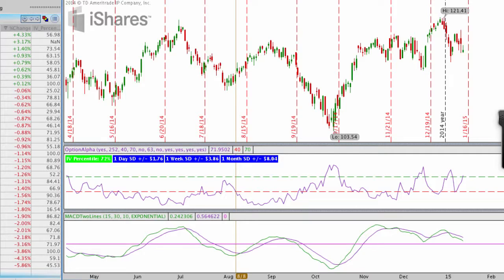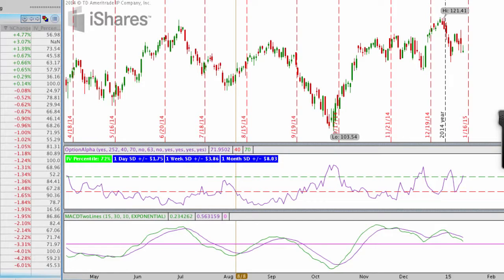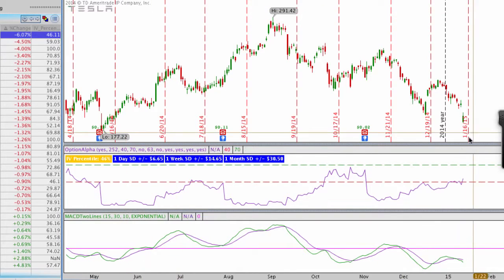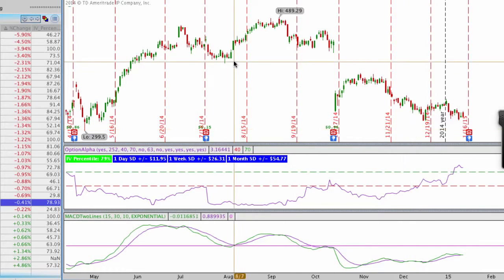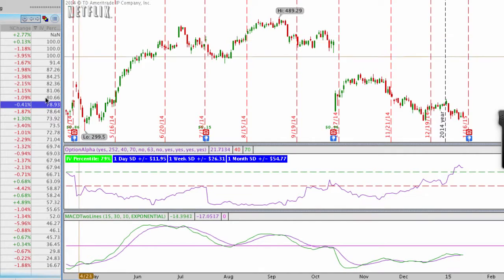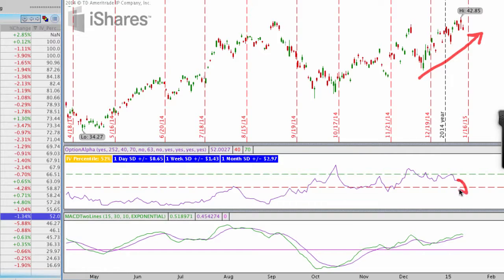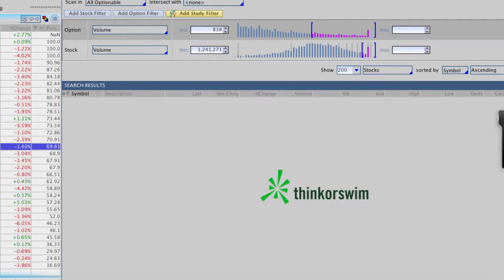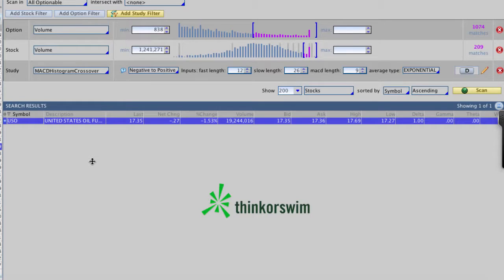RGEN | Learn How I Turned $15,253 Into $1,613,442 Trading Biotech Stocks